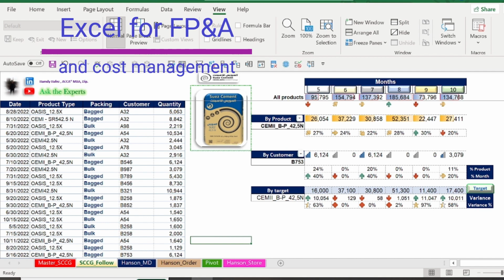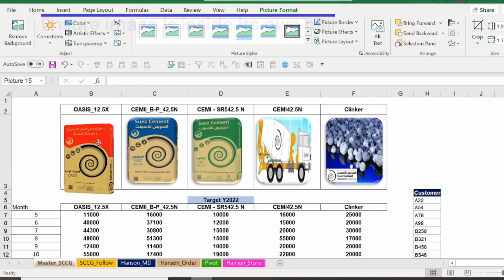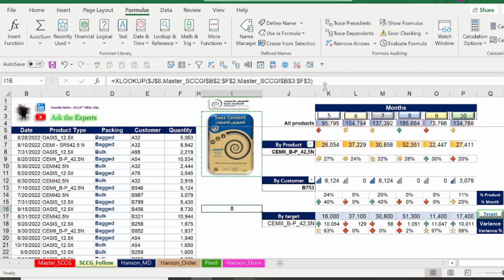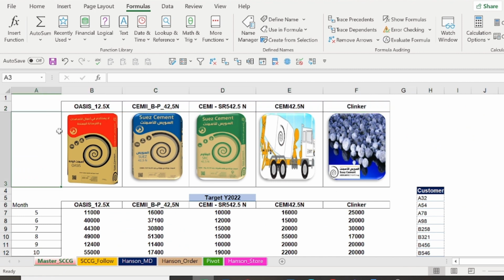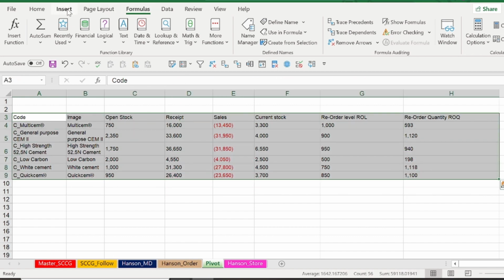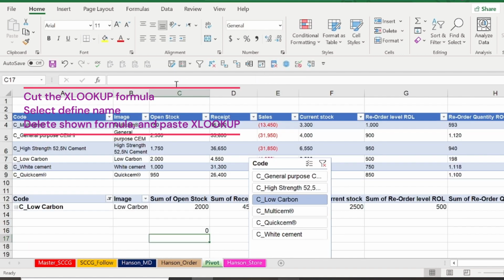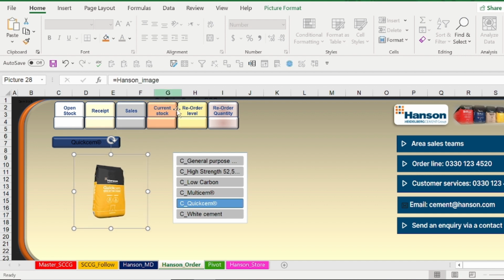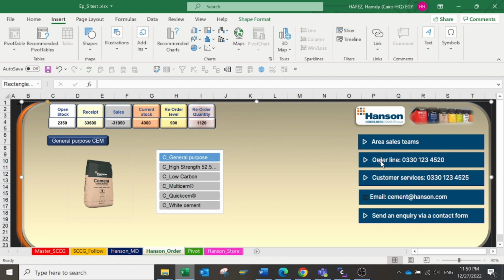Ep_6 Excel dynamic images for sales control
Today I’ll try to show you how to use dynamic images that can be altered based on value of a cell.

Our topics today
Use dynamic images & pictures with dropdown list
Dynamic images with pivot table & slicer
Slicer style & setting
Dynamic images with hyperlink
Also, discussing important tutorial videos by professional experts

Here-below the LINKEDIN post related to this video (to receive your free excel worksheet)